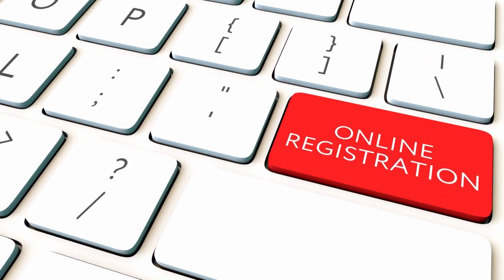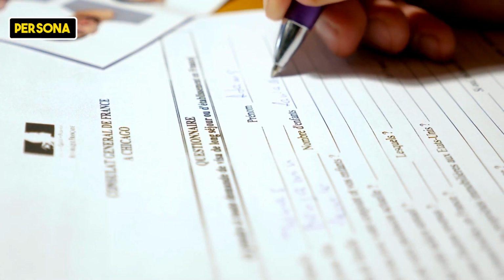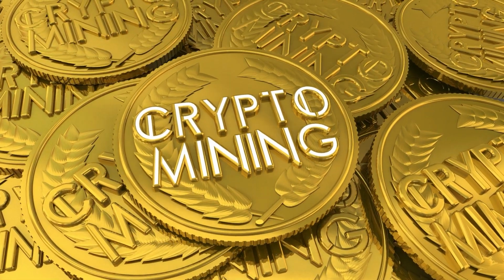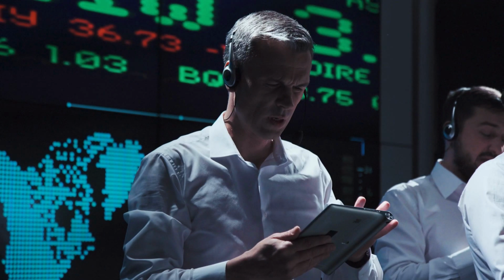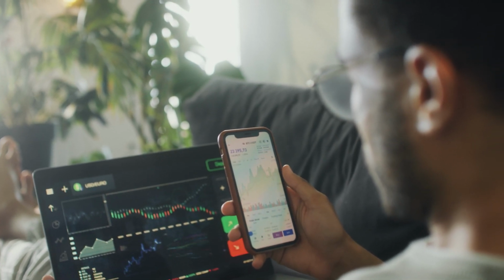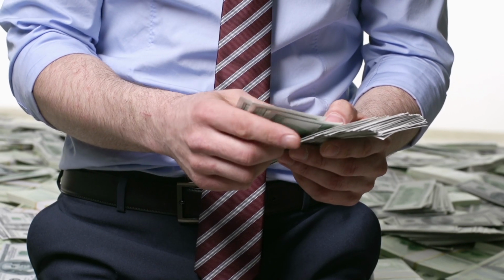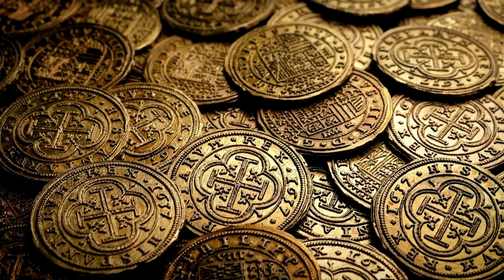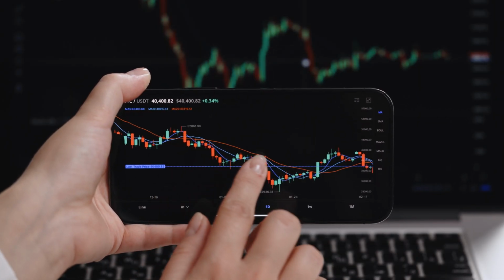How to Earn From Binance Tutorial || How to Use Binance|| Money trading Options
Binance Register Complete Tutorial Binance Work How to earn Money trading Options